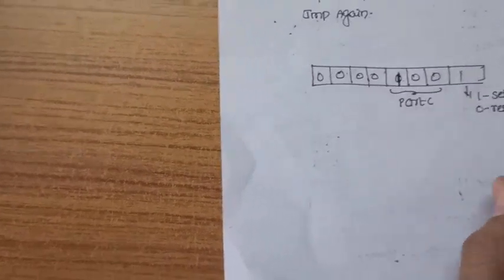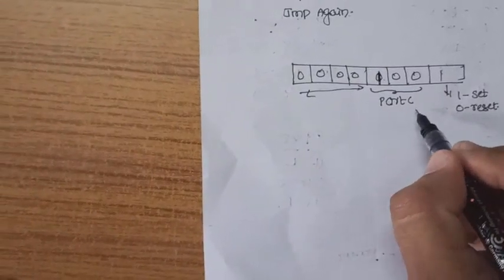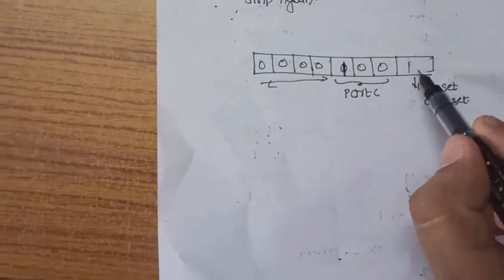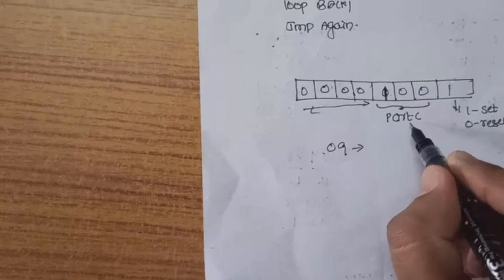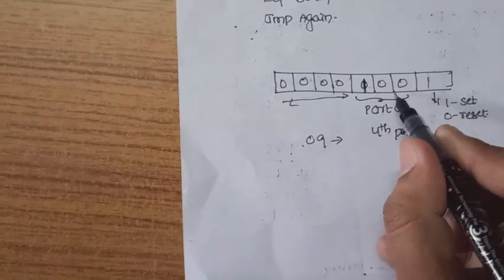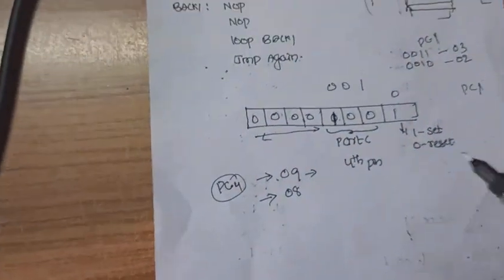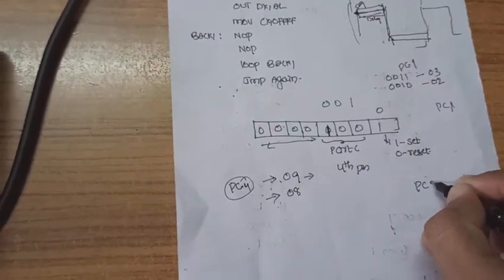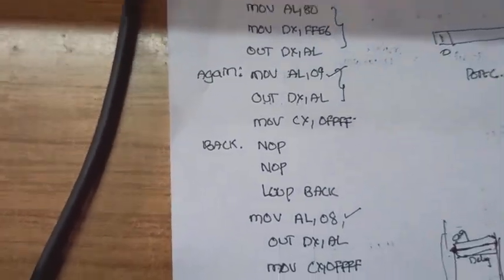DAC INTERFACING-SQUARE WABE USING BSR MODE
This video describes an assembly language program which generates a square wave in BSR mode of 8255 PPI using port C